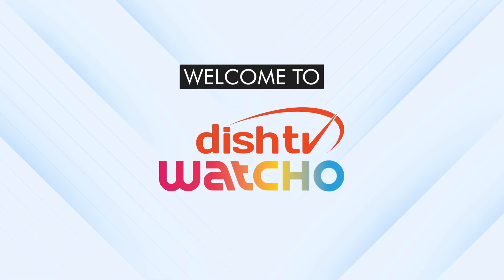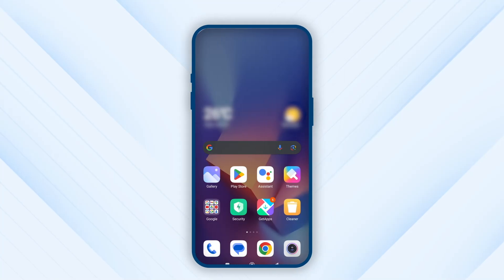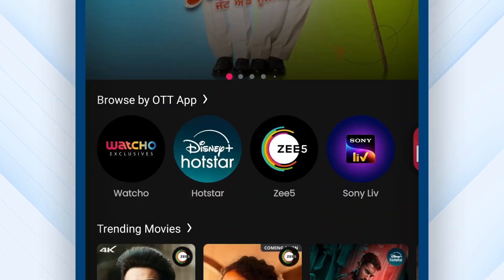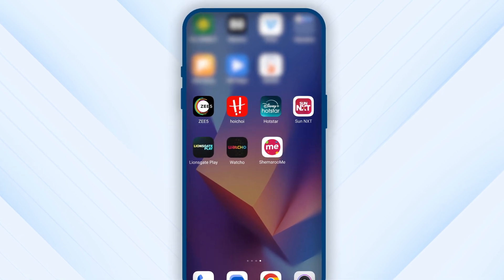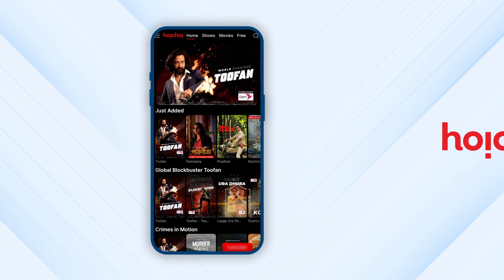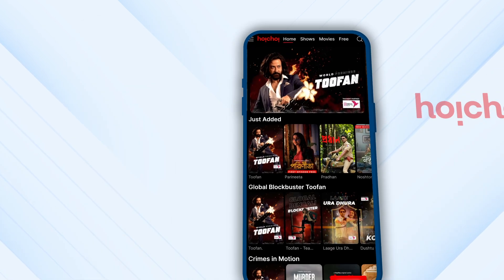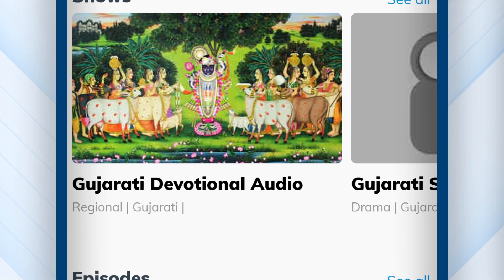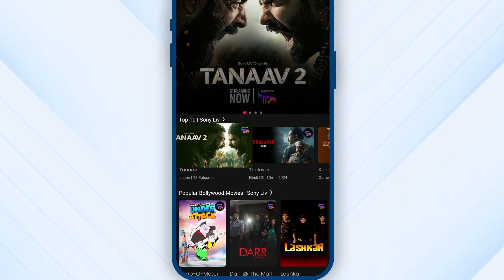STEPS TO ACCESS OTT APPS ON DISHTV WATCHO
Check out the detailed step-by-step video description that will guide you on how to access multiple OTT apps in one single app through DishTV Watcho.